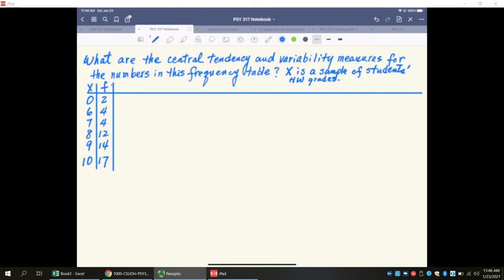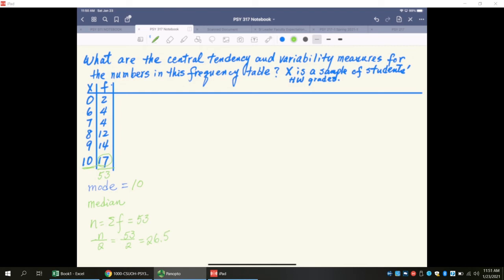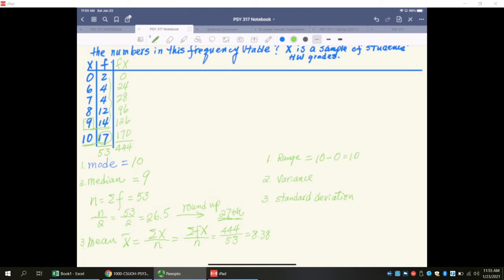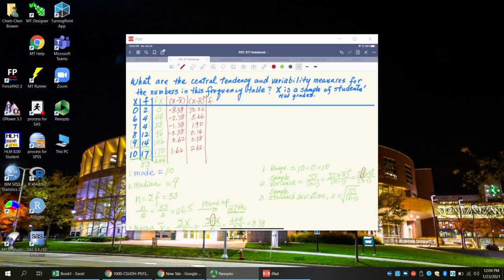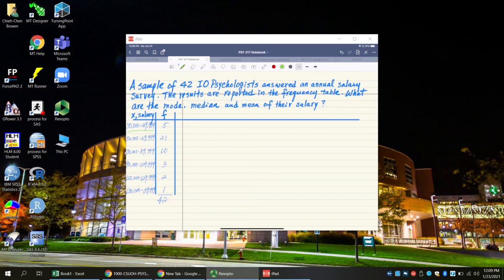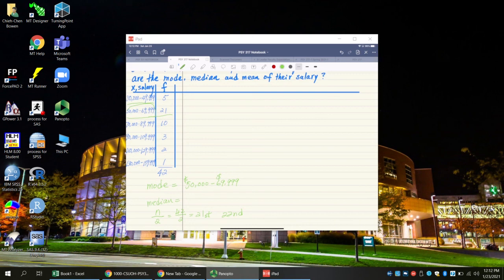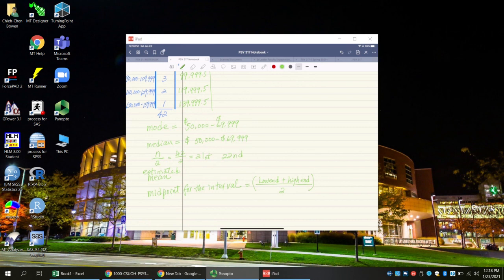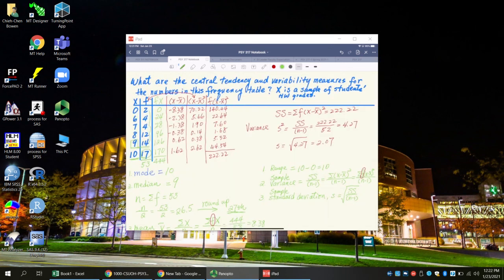Using frequency tables to calculate central tendency and variability measures default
Using frequency tables to calculate central tendency measures: mode, median and mean as well as variability measures: range, variance and standard deviation